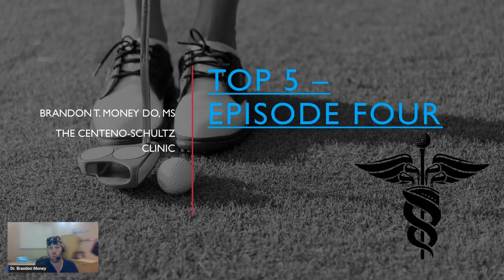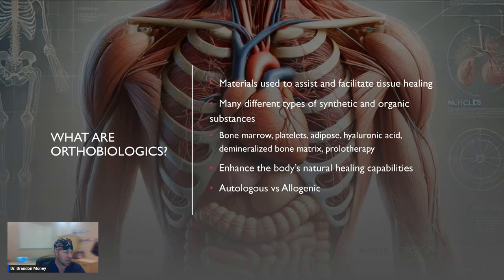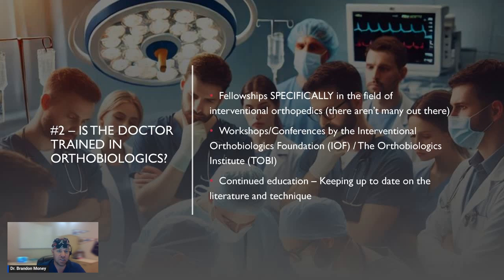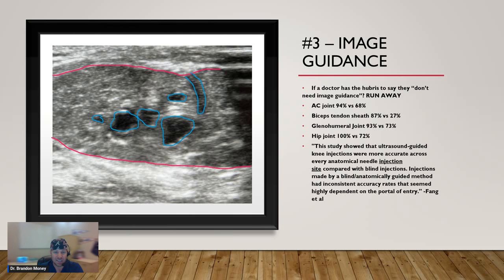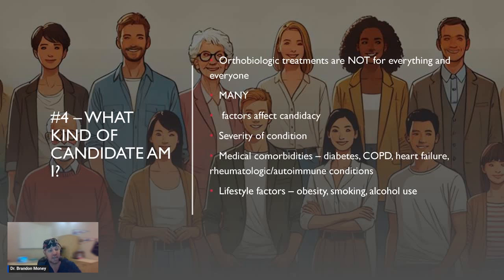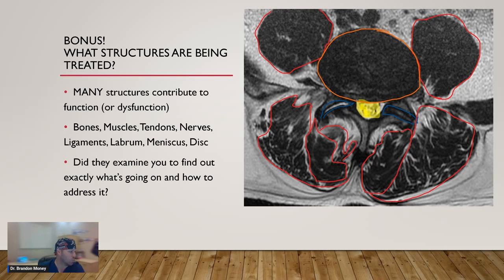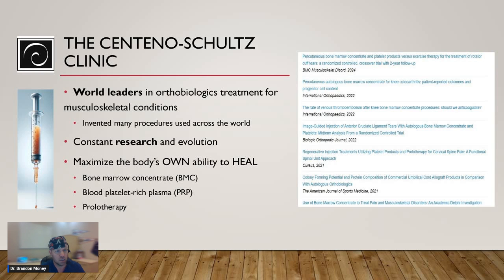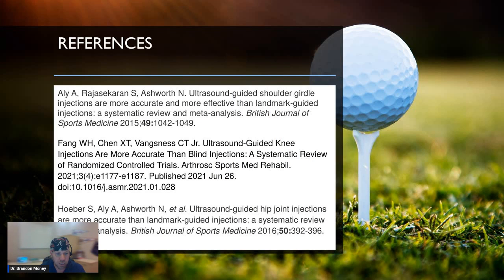Dr. Money the Top 5 Golf Guy: Top 5 Questions to Ask your Doctor About Orthobiologics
Top 5 Questions to Ask your Doctor About Orthobiologics